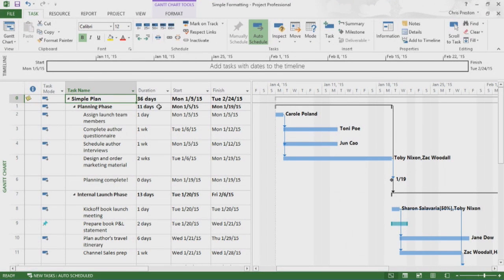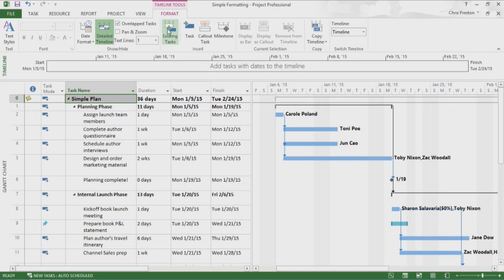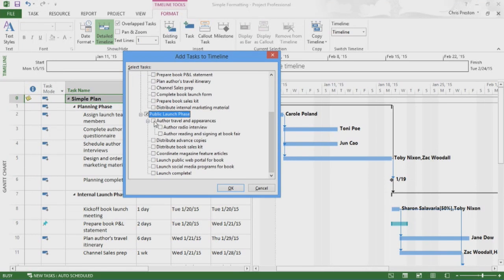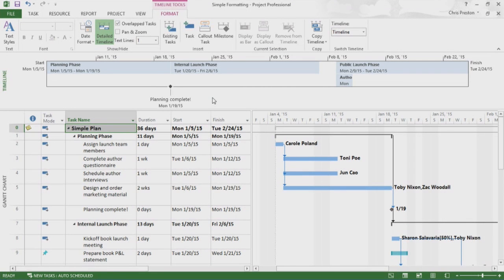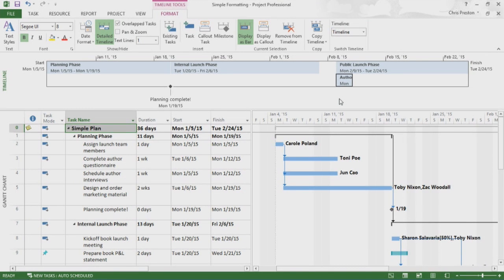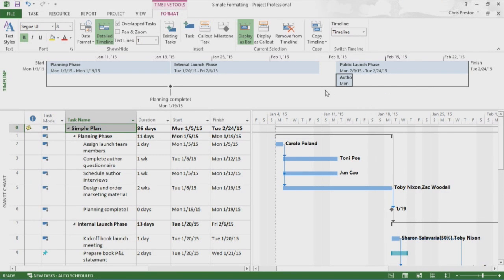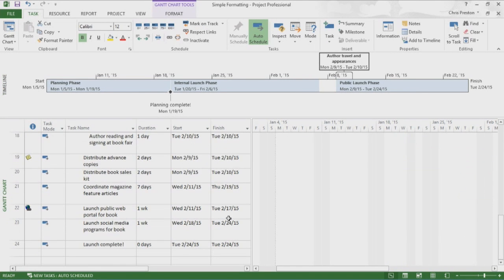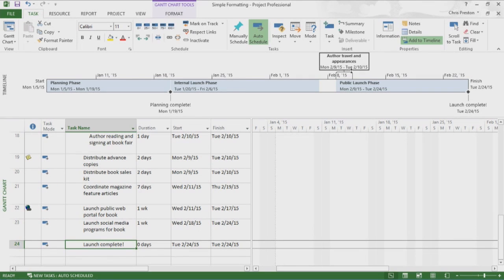Modulo 5 - Demostración: Personalizar vistas